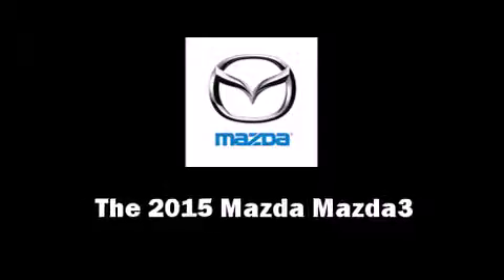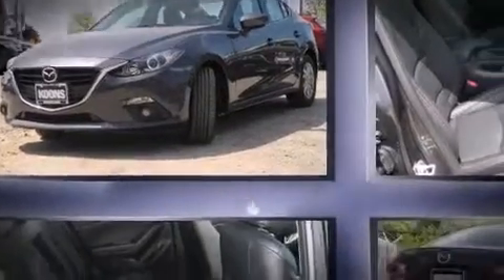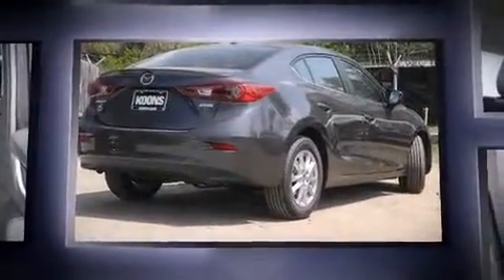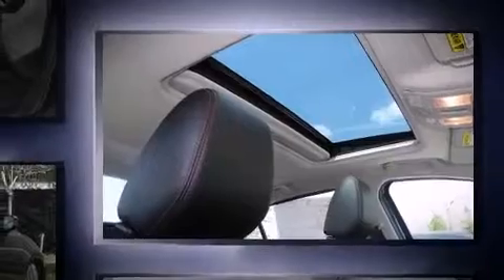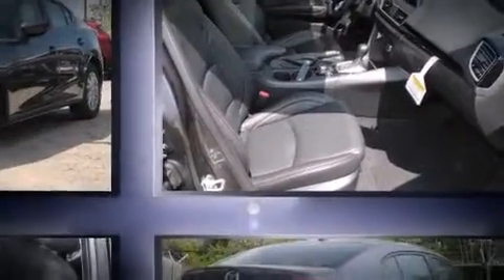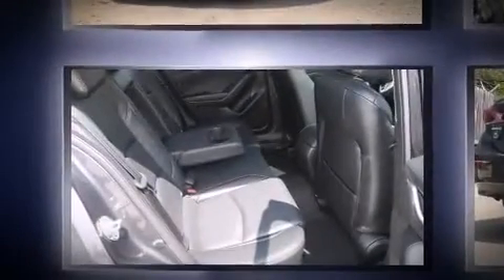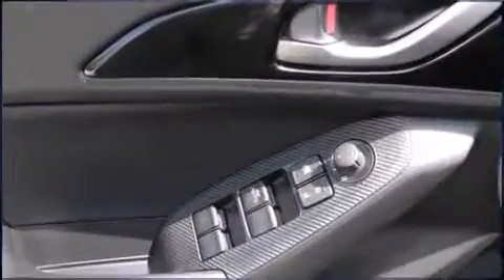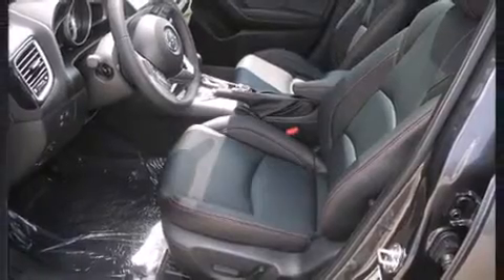2015 Mazda Mazda3 i Grand Touring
The 2015 Mazda Mazda3. This 4 door, 5 passenger sedan is ready to drive off the showroom floor! Under the hood you'll find a 4 cylinder engine with more than 150 horsepower, and for added security, dynamic Stability Control supplements the drivetrain. Both high fuel economy and flexible performance are assured by the 6 speed automatic transmission. Mazda prioritized fit and finish as evidenced by: 1-touch window functionality, a trip computer, a blind spot monitoring system, an outside temperature display, turn signal indicator mirrors, remote keyless entry, and more. For drivers who enjoy the natural environment, a power moon roof allows an infusion of fresh air. Audio features include a CD player with MP3 capability, steering wheel mounted audio controls, and 9 speakers, providing excellent sound throughout the cabin. Mazda ensures the safety and security of its passengers with equipment such as: dual front impact airbags, head curtain airbags, traction control, brake assist, anti-whiplash front head restraints, a panic alarm, and 4 wheel disc brakes with ABS. This car was designed with safety in mind, allowing you to drive with even greater assurance. We pride ourselves in consistently exceeding our customer's expectations. Please don't hesitate to give us a call.